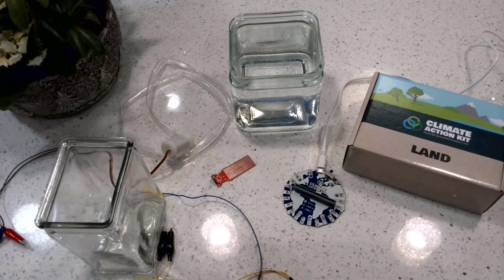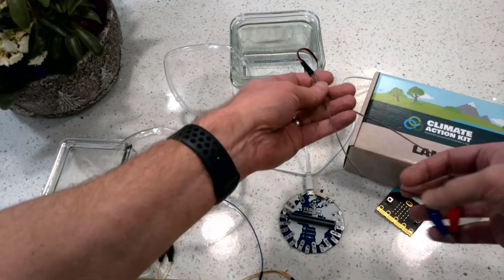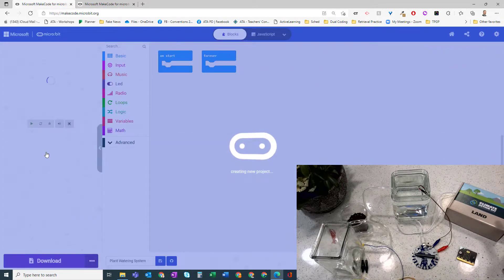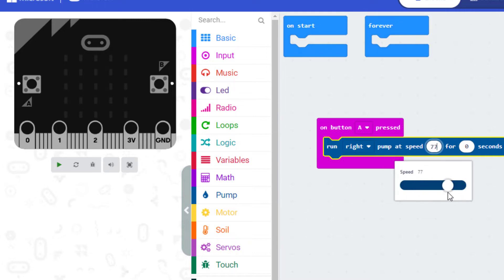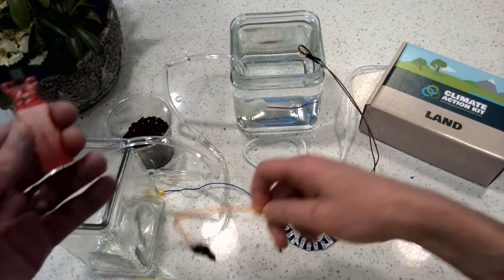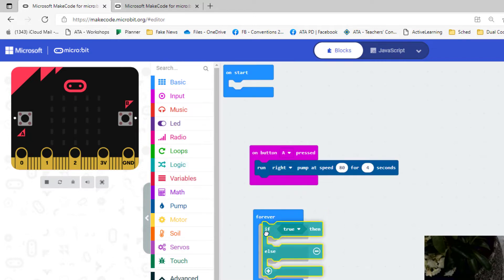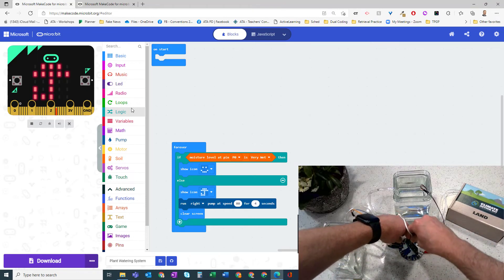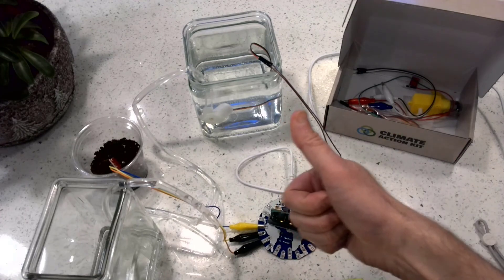Growing Into STEM - Design a Plant Self Watering System with Microbit & Inksmith Climate Action Kit